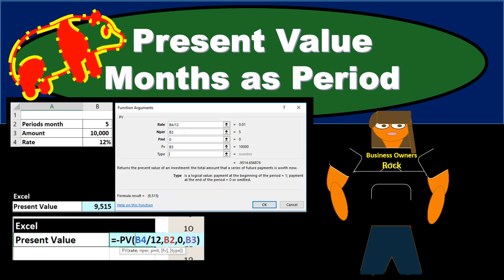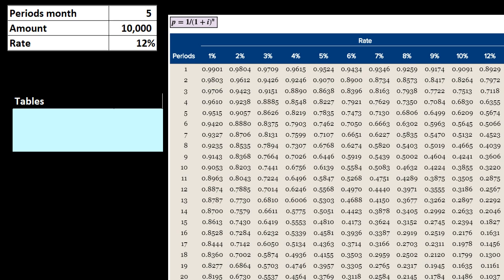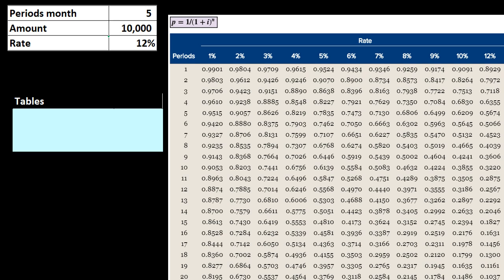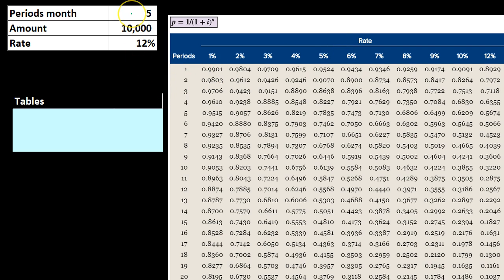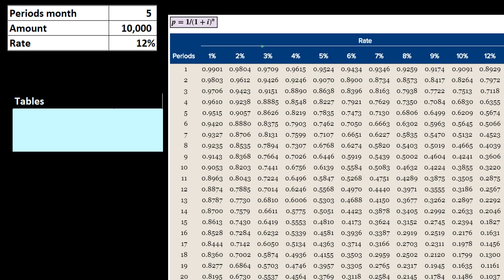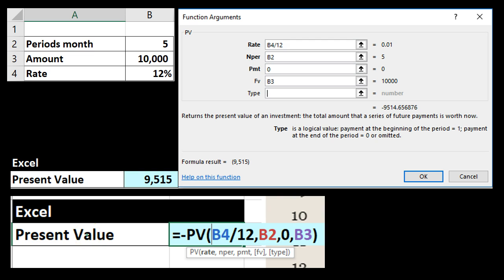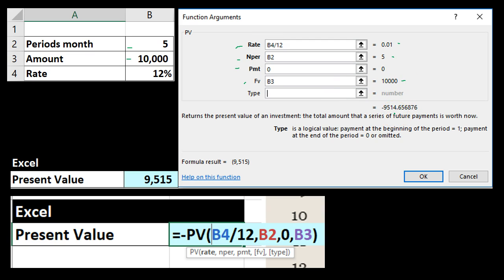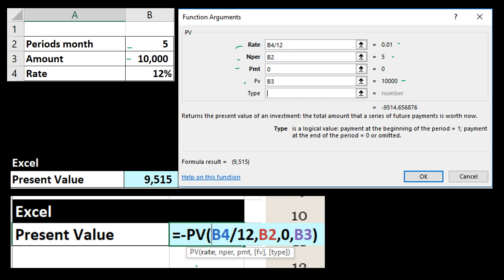Present Value Months as Period - Time Value of Money & Capital Budgeting